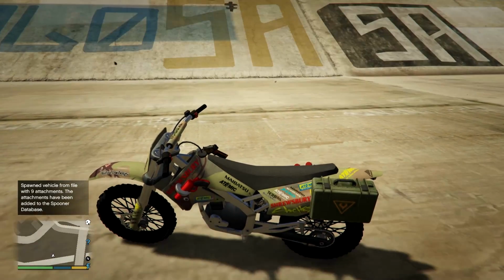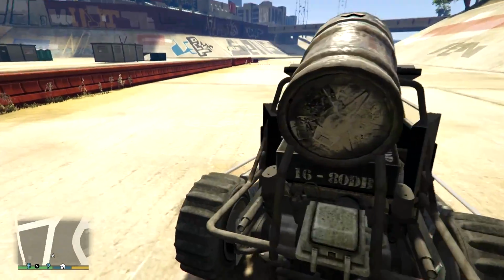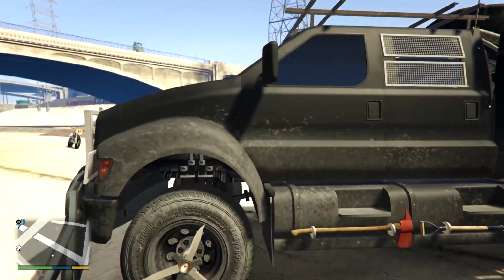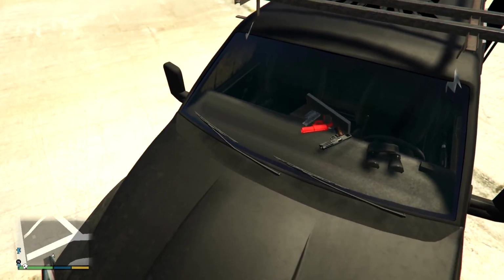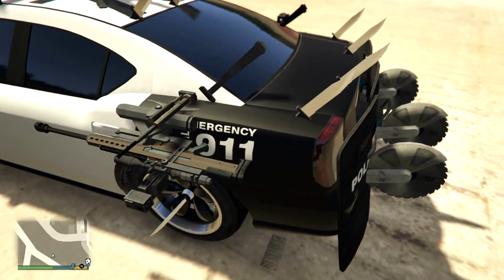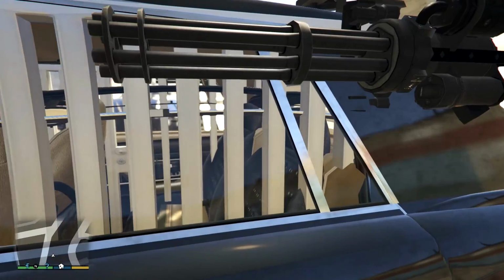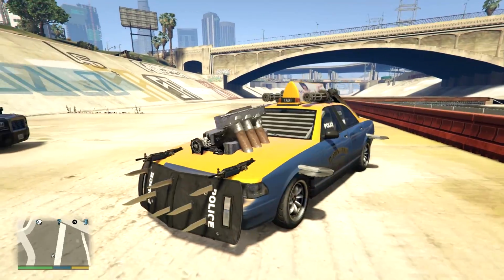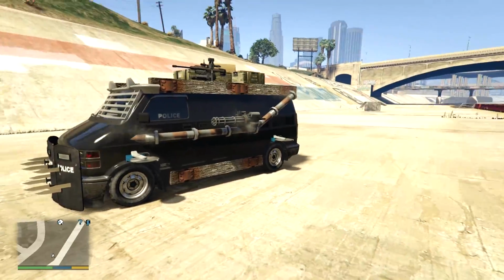MORE ZOMBIE BATTLE VEHICLES!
MORE ZOMBIE APOCALYPSE BATTLE VEHICLES! Looking at 7 more Zombie proof car builds with the Menyoo Object Spooner GTA 5 Mod!